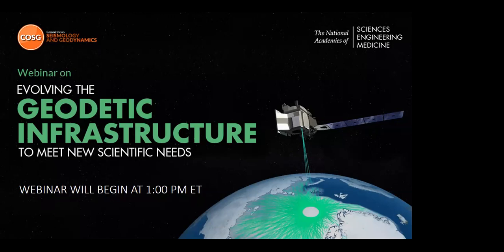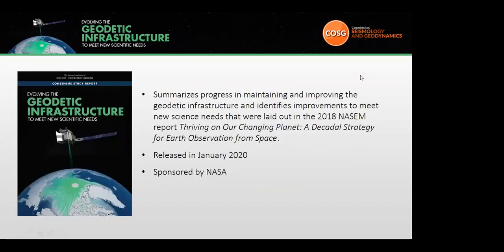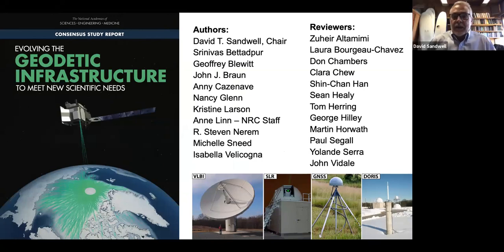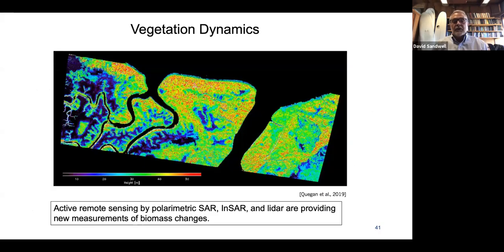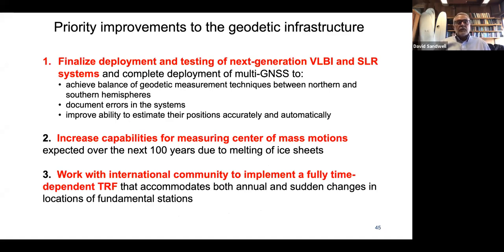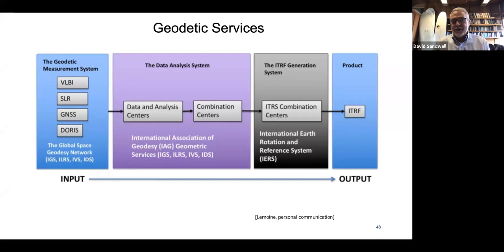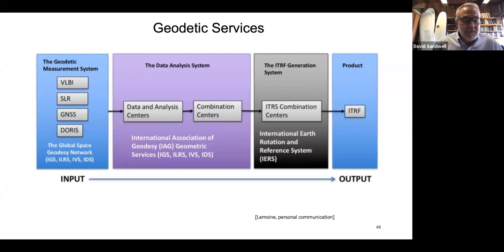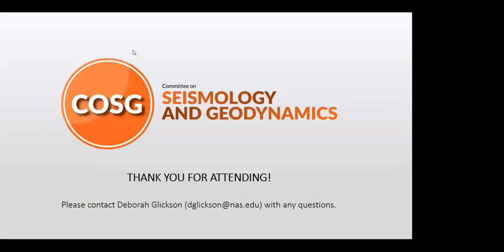Evolving the Geodetic Infrastructure to Meet New Scientific Needs: Report Briefing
Evolving the Geodetic Infrastructure to Meet New Scientific Needs summarizes progress in maintaining and improving the geodetic infrastructure and identifies improvements to meet new science needs that were laid out in the 2018 report Thriving on Our Changing Planet: A Decadal Strategy for Earth Observation from Space. Focusing on sea-level change, the terrestrial water cycle, geological hazards, weather and climate, and ecosystems, this study examines the specific aspects of the geodetic infrastructure that need to be maintained or improved to help answer the science questions being considered. This report briefing is presented by the committee chair, Dr. David T. Sandwell. The report is available for free digital download or purchase